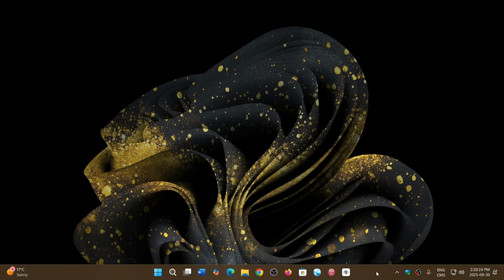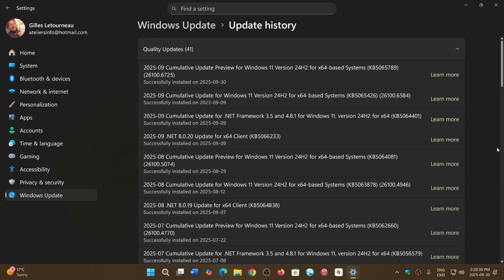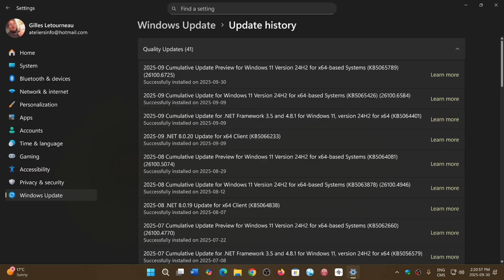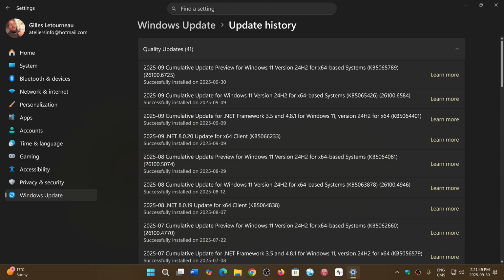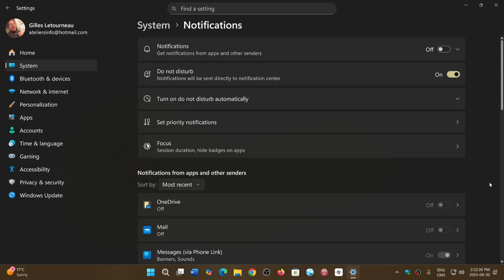Windows 11 24H2 25H2 Finally gets cumulative update preview bug fixes KB5065789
Some new features and a lot of bug fixes